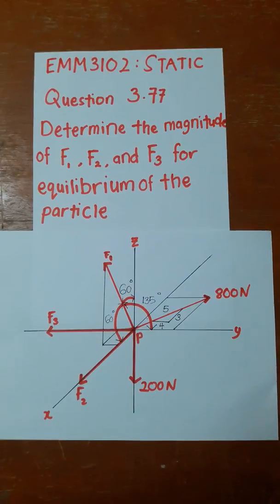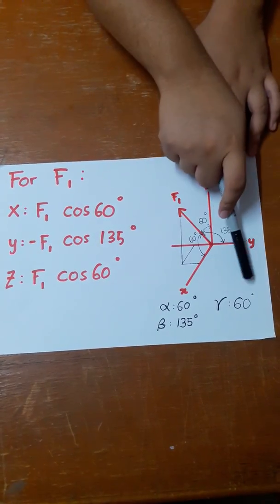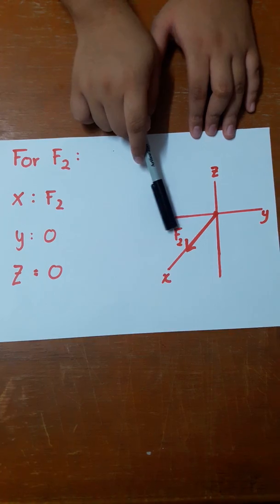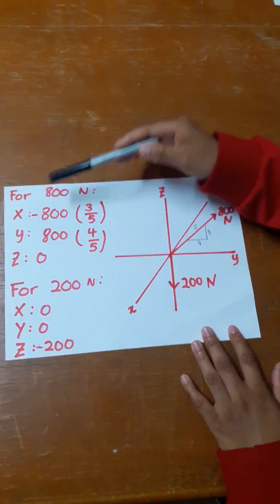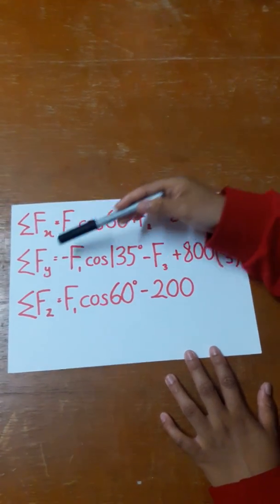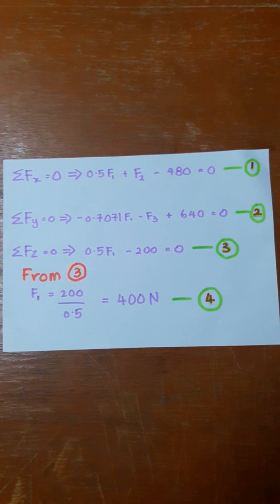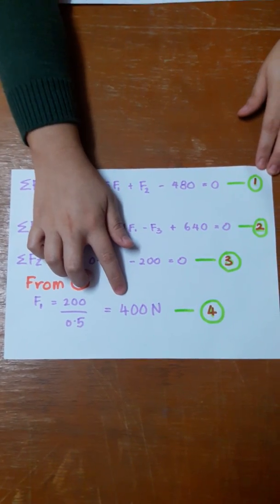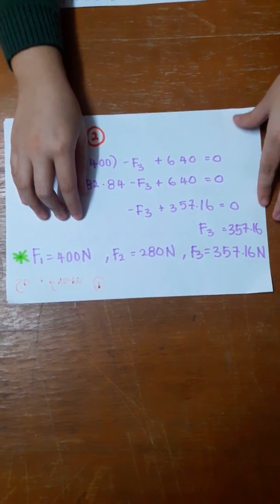EMM3102 2016 Group 7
Problem 3-77. Determine the magnitudes of F1, F2 and F3 for equilibrium of the particle.